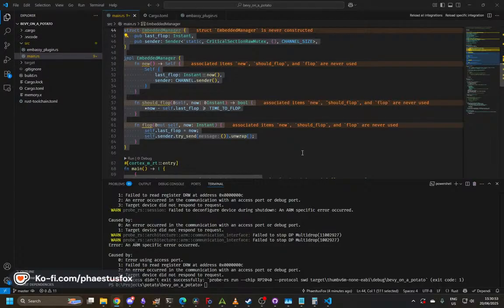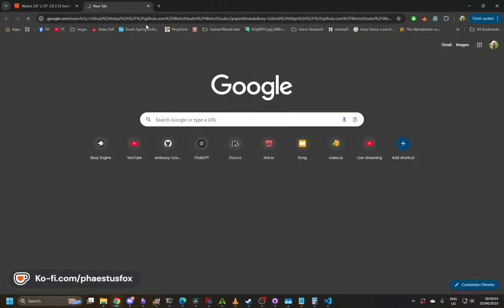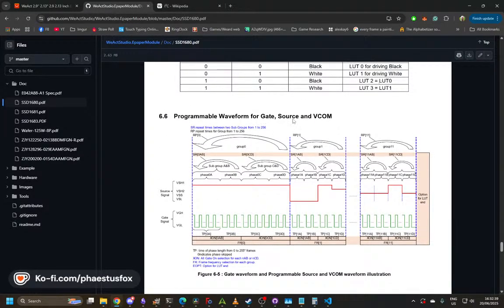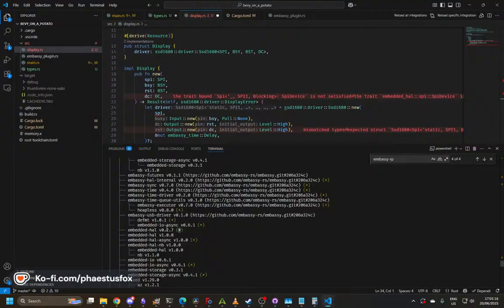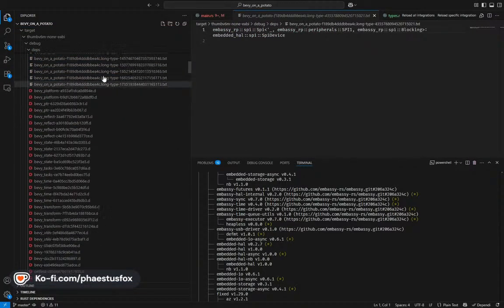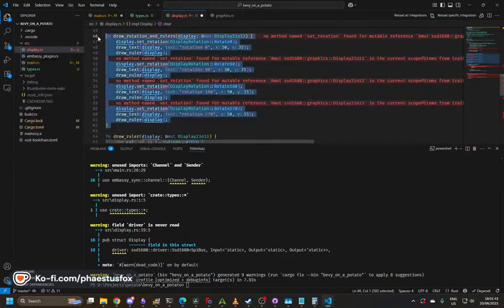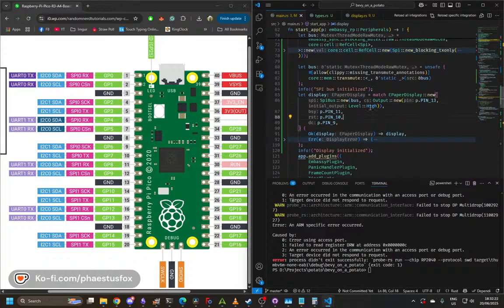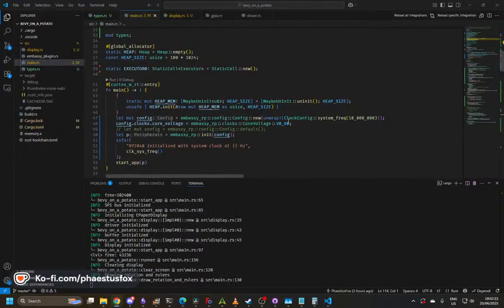Making tetris run on RP-Pico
Going to try to make a simple Tetris game that runs on a Pico - it's related to a different `secret` project

This Tetris will need to be ultra-low power and so will run on an e-paper display.
This will limit the frame rate to 0.5 fps
Resolution is 128x296